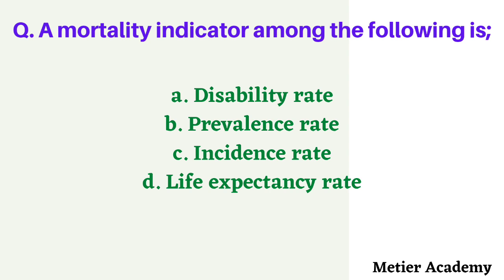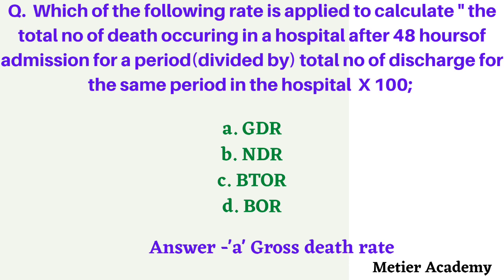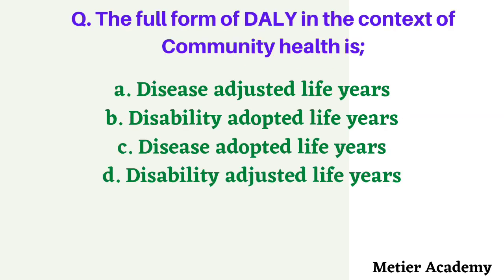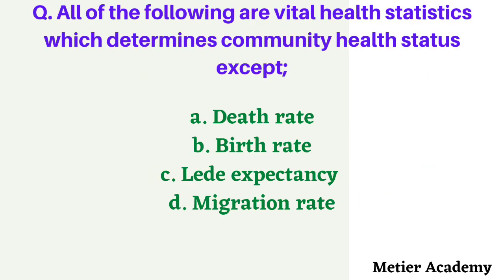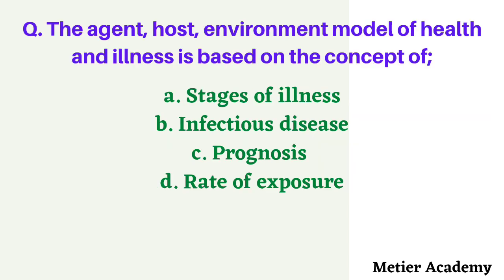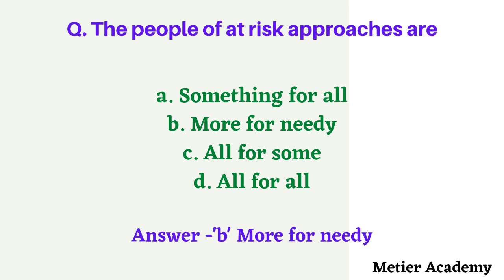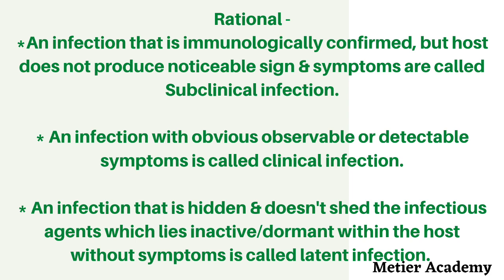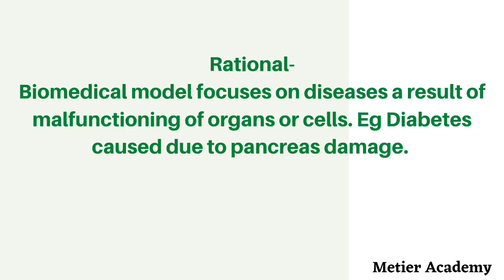"JIPMER EXAM" Secure your position in upcoming JIPMER EXAMS. Community Health NSG,Part-II.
hello guys are you ready for upcoming JIPMER EXAM, in this video we have added all previously asked important questions related to community health nursing if you doesn't see the previous video of community nursing part 1 please go through it. keep watching our videos and get succeed in your life, thank you.